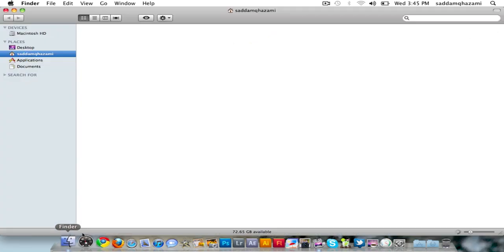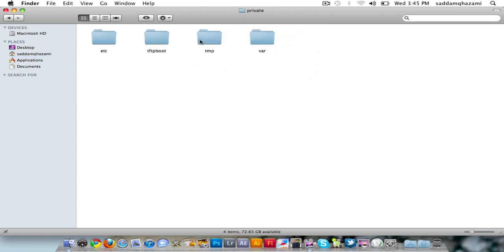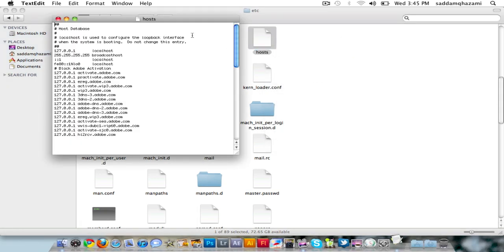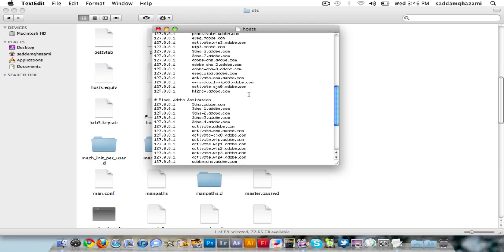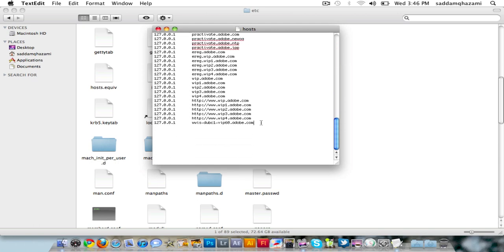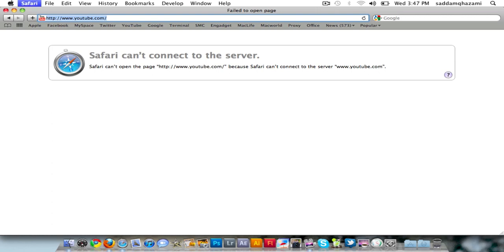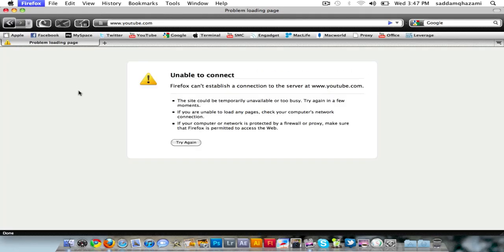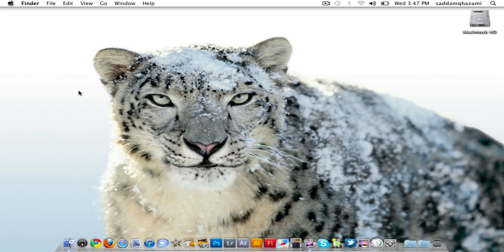How to block websites on a Mac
This video will show you how to block websites on a Mac.